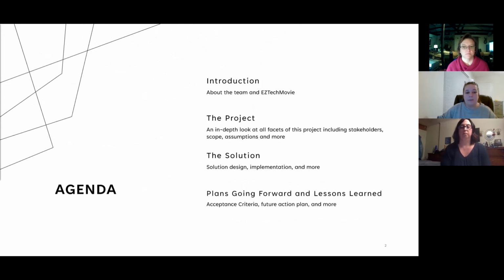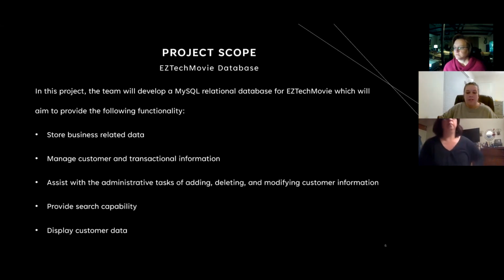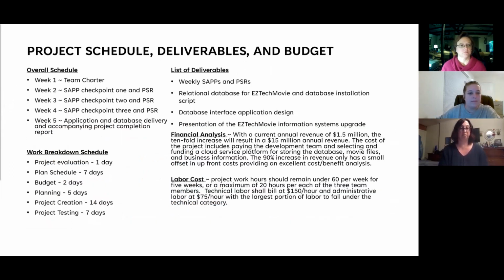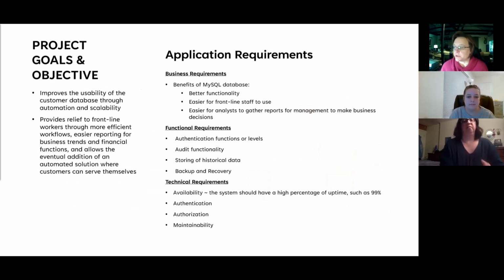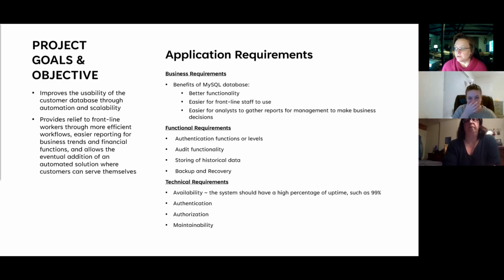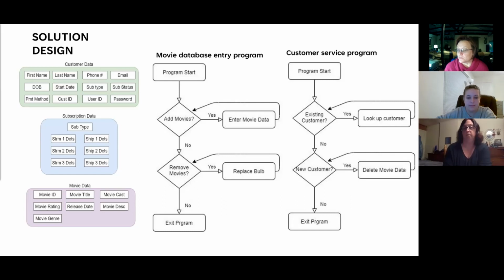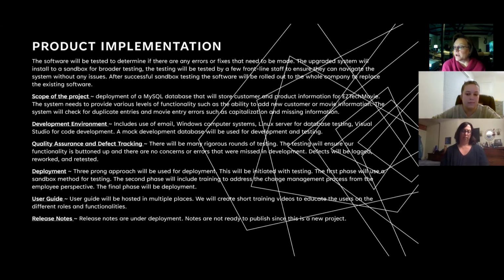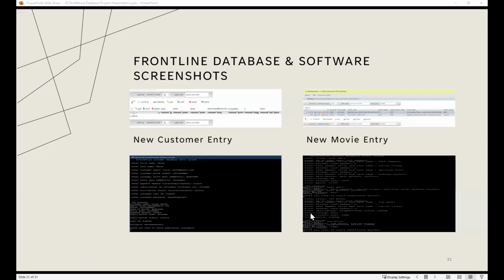EZTechMovie Database Development Presentation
The video presentation of the final project for INT499 Information Technology Capstone.  All three team members participate in content delivery.